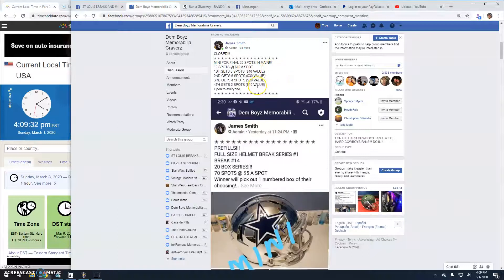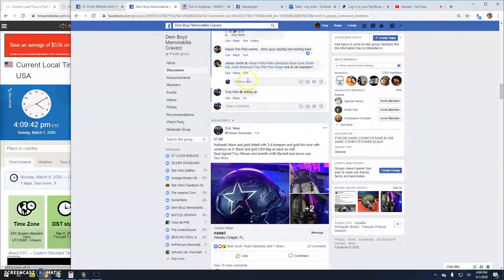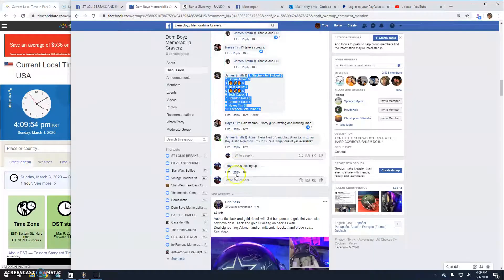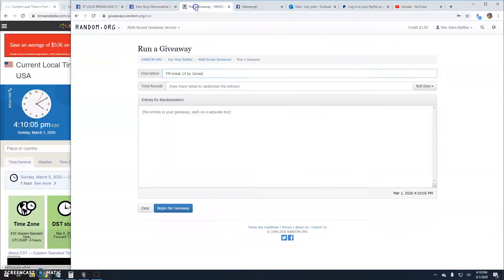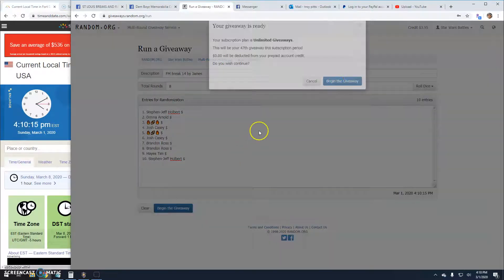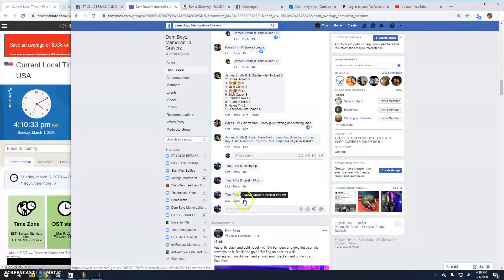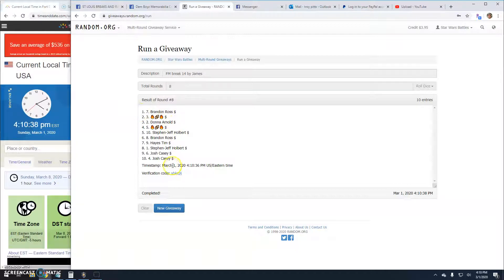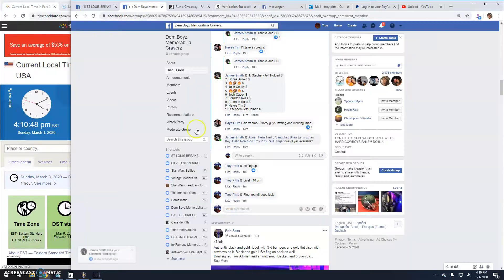FM Break 14 by James